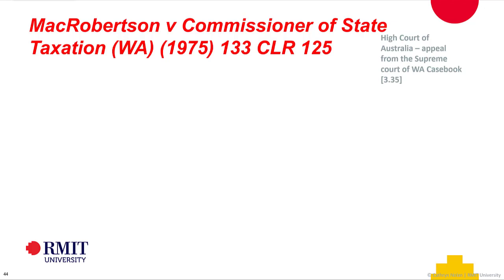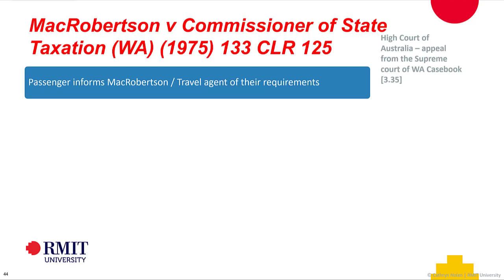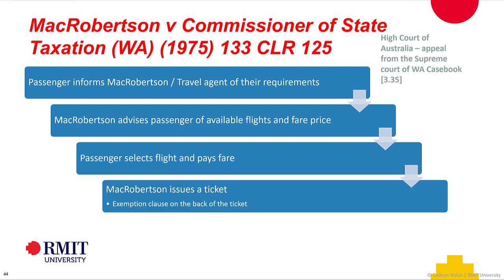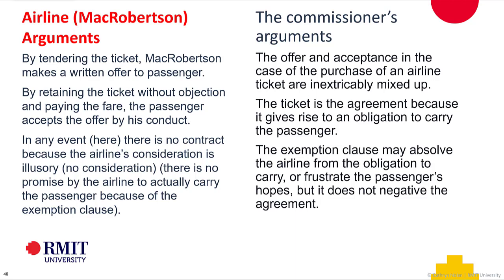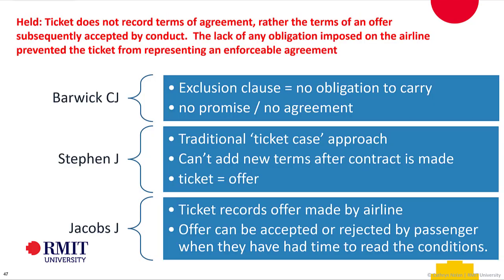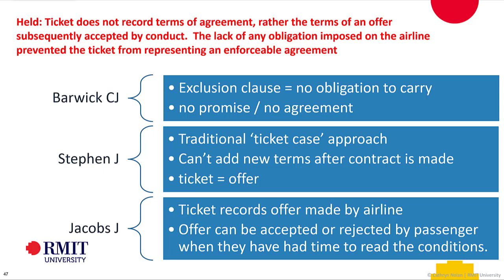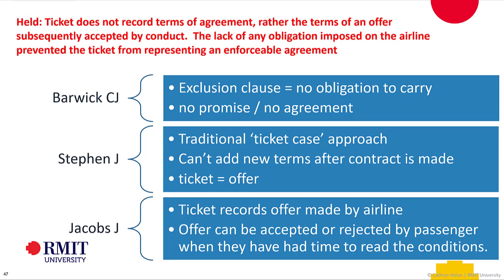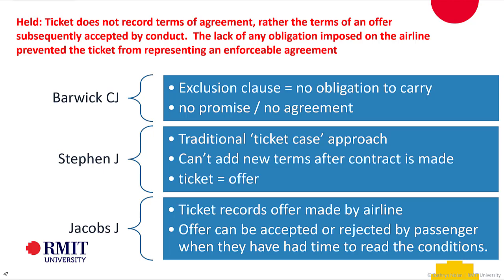Topic 2 Part 7 MacRoberstons Case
Table of Contents:

00:00 - Introduction
00:00 - __ Identifying when a contract has been formed in order to determine whether written conditions form part of the offer (and therefore the contract)
00:15 - MacRobertson v Commissioner of State Taxation (WA) (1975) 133 CLR 125
03:12 - MacRobertson v Commissioner of State Tax:  Issue
03:18 - Airline (MacRobertson) Arguments
04:37 - Held: Ticket does not record terms of agreement, rather the terms of an offer subsequently accepted by conduct.  The lack of any obligation imposed on the airline prevented the ticket from representing an enforceable agreement
07:20 - Distinguishing an offer from other conduct
07:29 - Why do we need to distinguish?
07:32 - Distinguishing an offer from other conduct
08:35 - Held: Ticket does not record terms of agreement, rather the terms of an offer subsequently accepted by conduct.  The lack of any obligation imposed on the airline prevented the ticket from representing an enforceable agreement